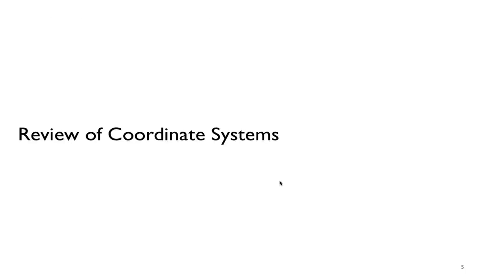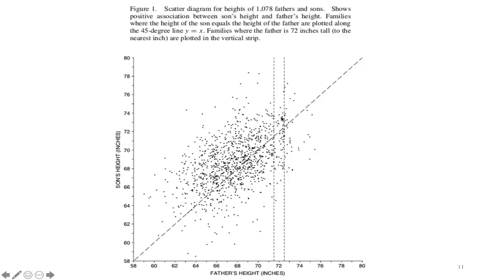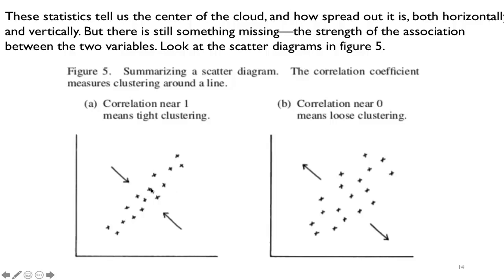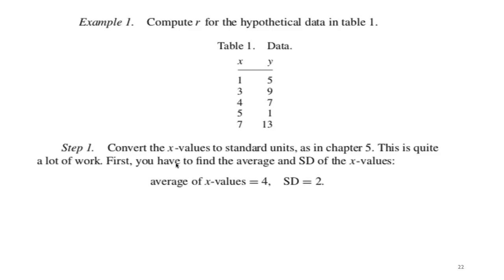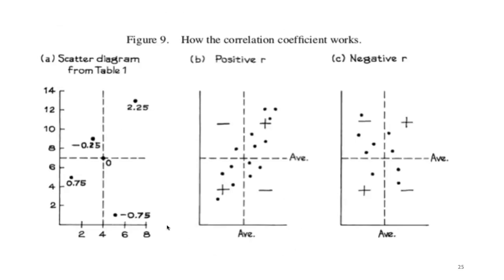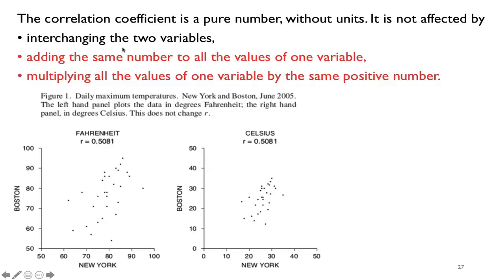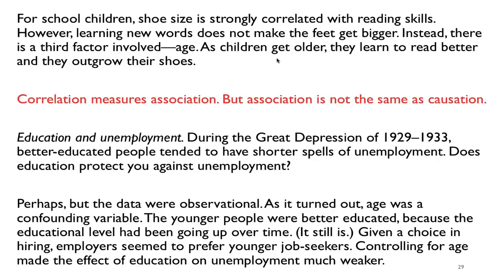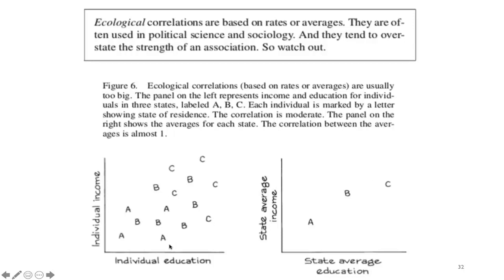Introductory Statistics(Math 125): Linear Coefficient Week 4